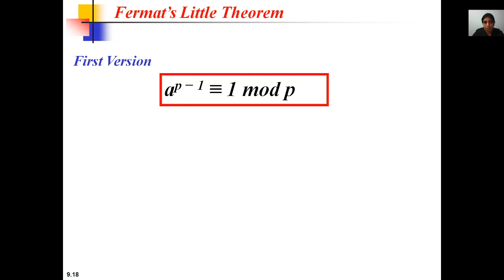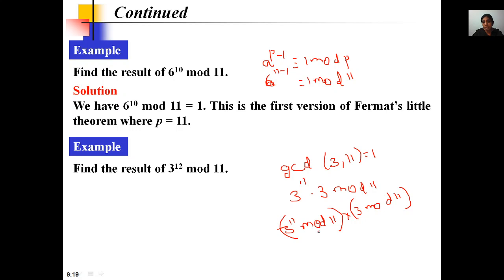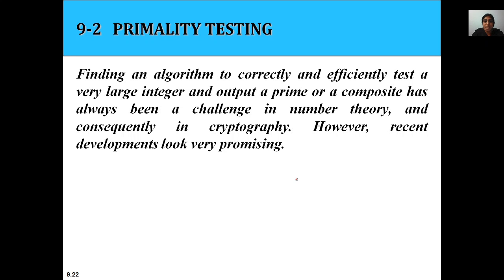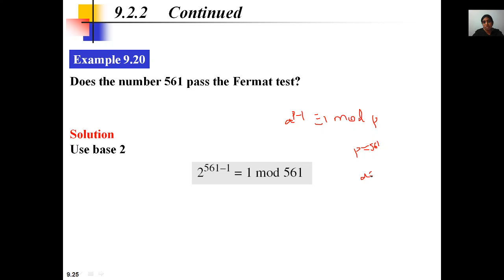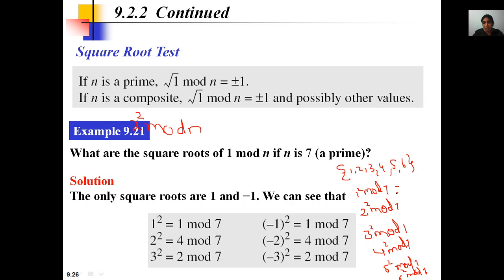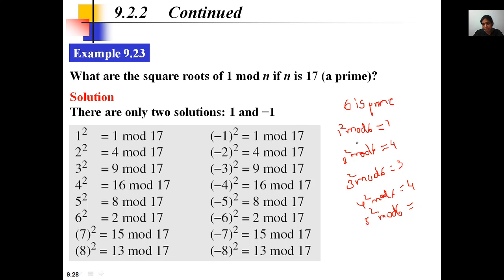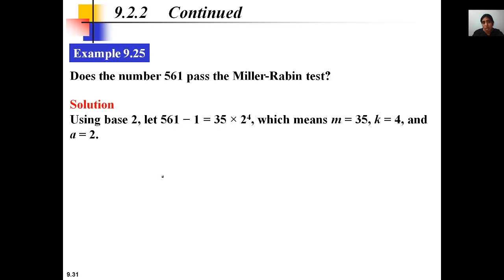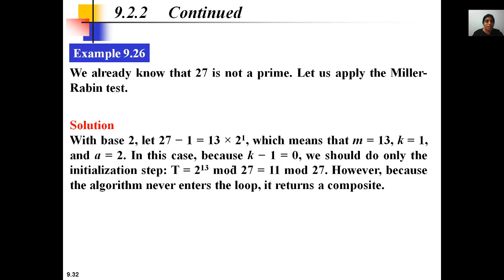fermat little theorem and primality test